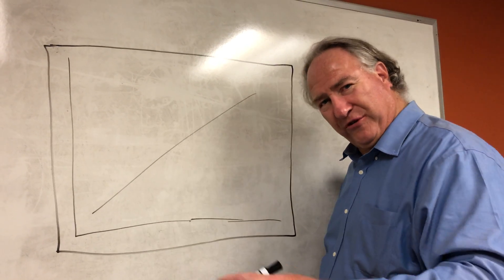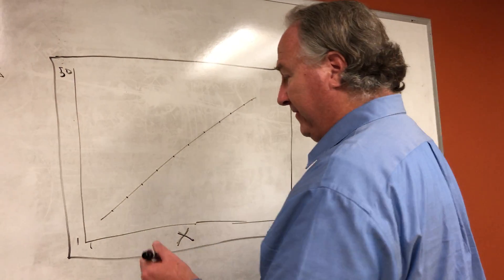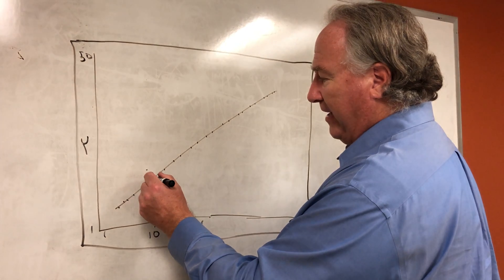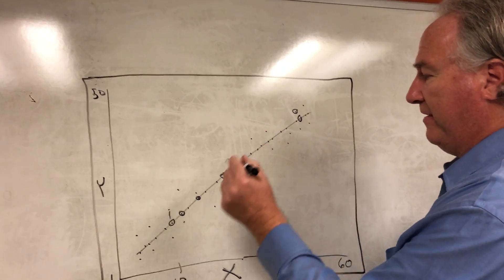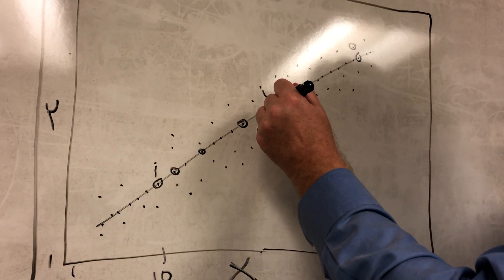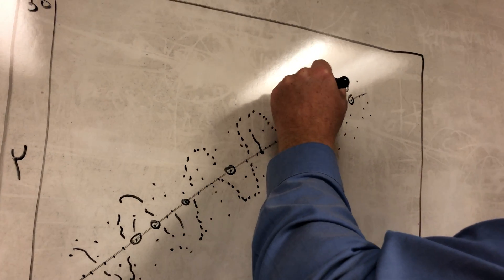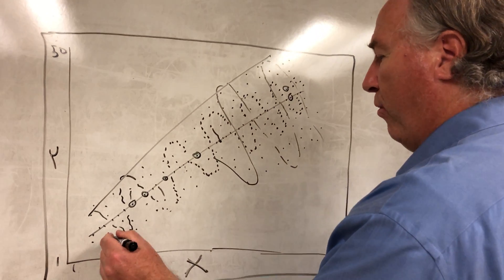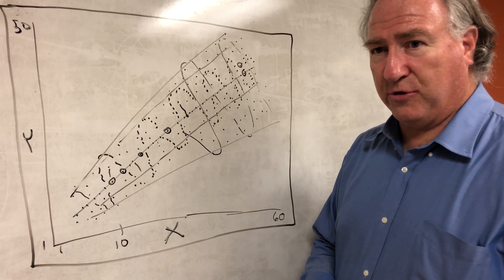Regression: Homoscedasticity (Every observed value has a friend) Playlist 1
Here's a video I put together for you about the homoscedasticity assumption in regression. This is my first YouTube video. Hope you like it. I figure it's not bad for an old guy.

Robert Miller
Associate Professor
The Chicago School of Professional Psychology - Los Angeles Campus
Industrial-Organizational/Business Psychology Department